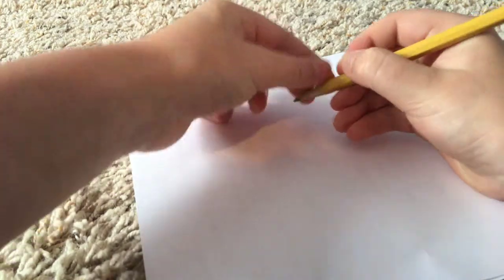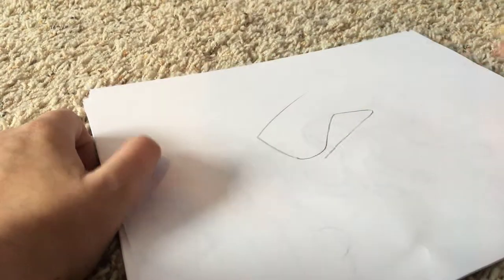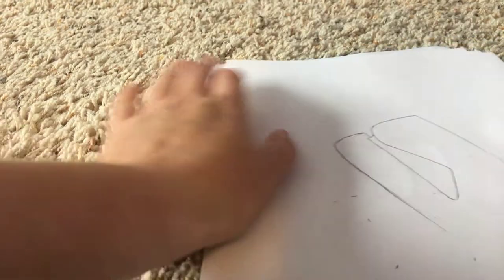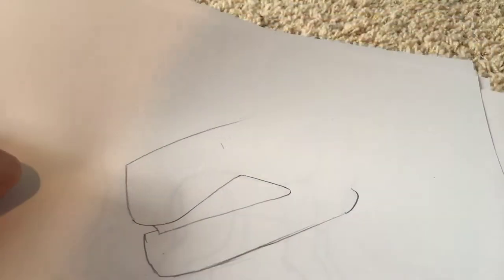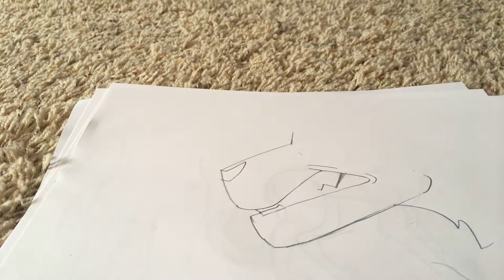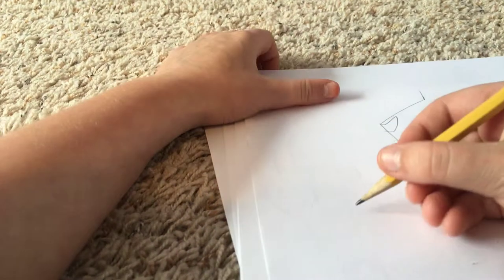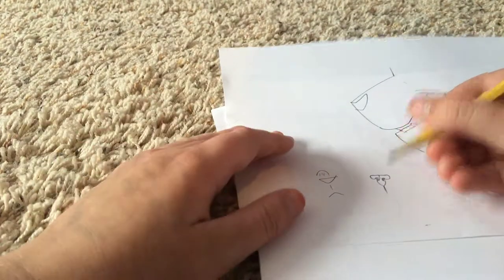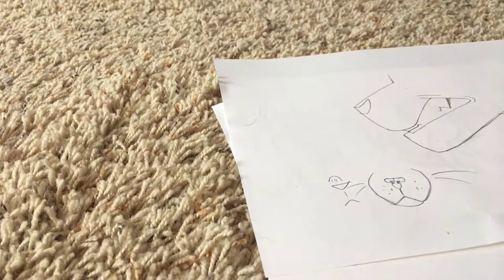How to draw a cat (episode 5) muzzle